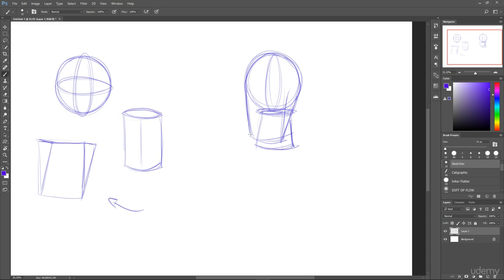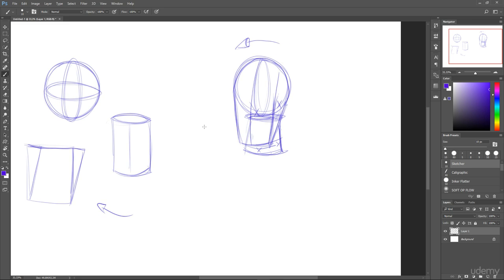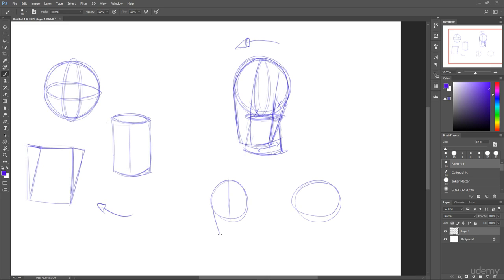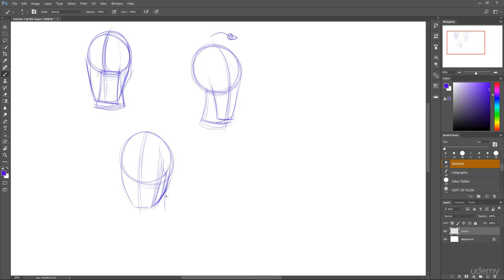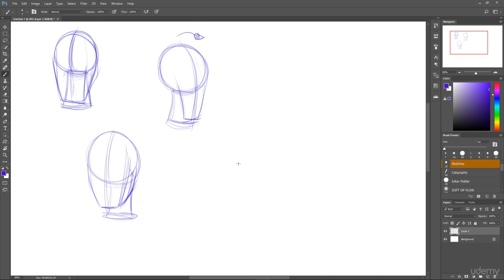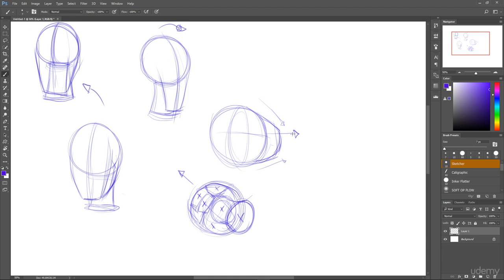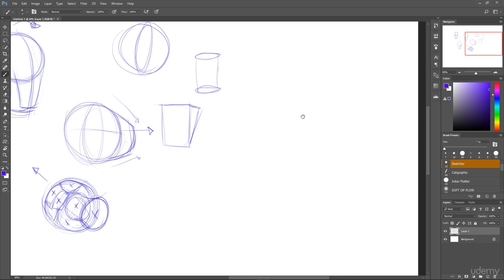035 drawing the head and neck forms